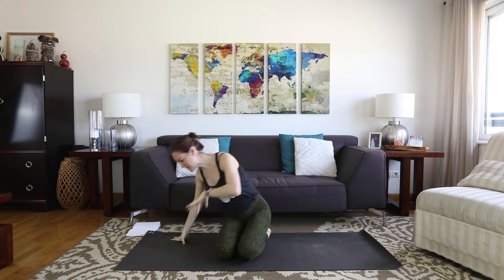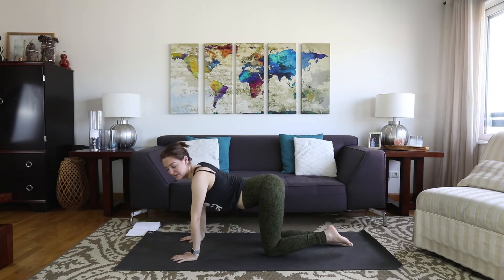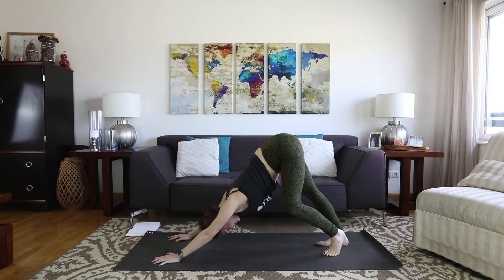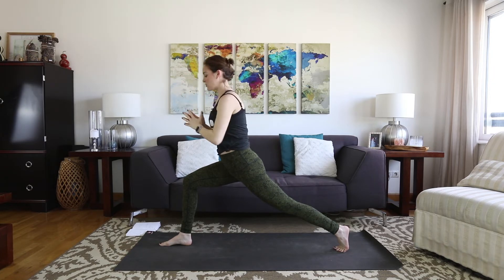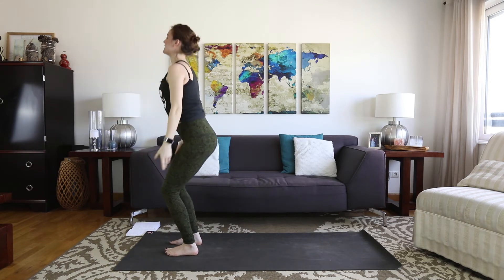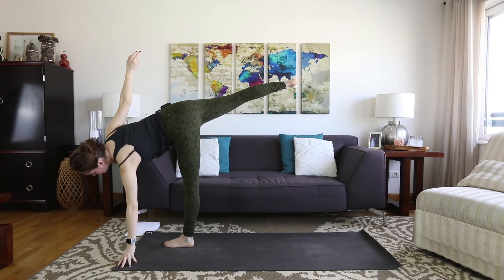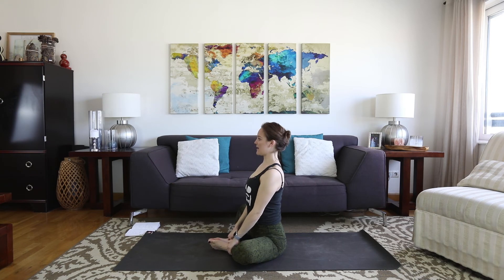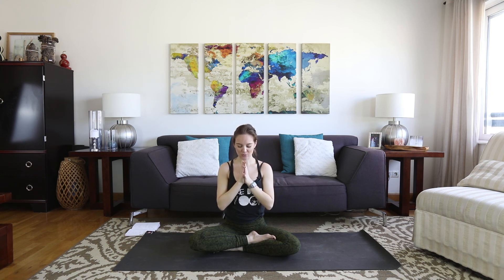Power Flow for Pregnancy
Yoga flow for when you're having those good days of pregnancy! Giving those new momma's to be a bit of a workout today.

OR, do my 12-week Yoga Program that incorporates yoga AND strength training, PB Resolution! Just like the original Perfect Body Yoga Program, this operates on the belief that the "perfect" body is simply the healthiest version of the body you already have.